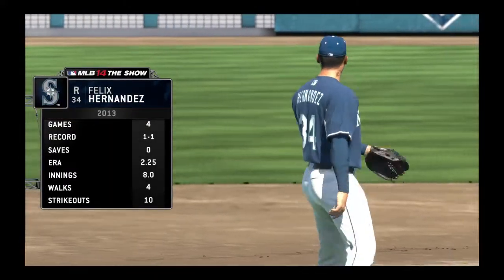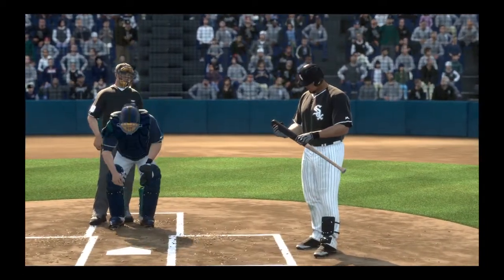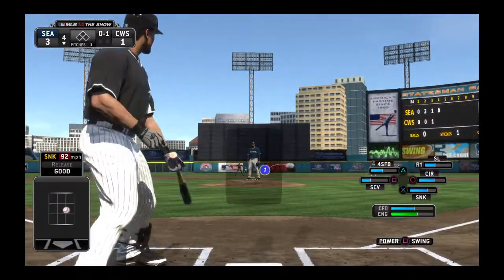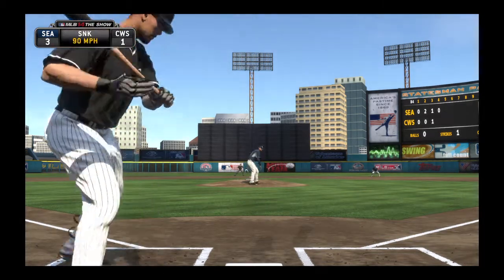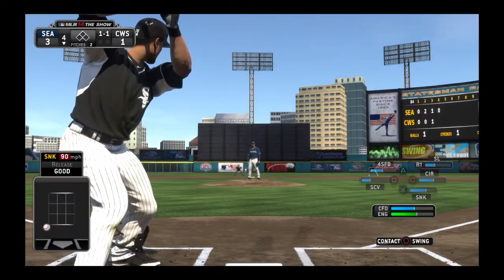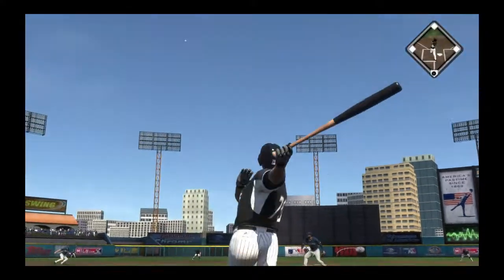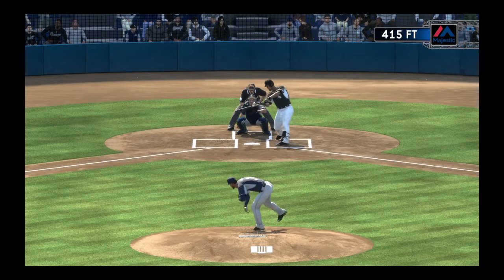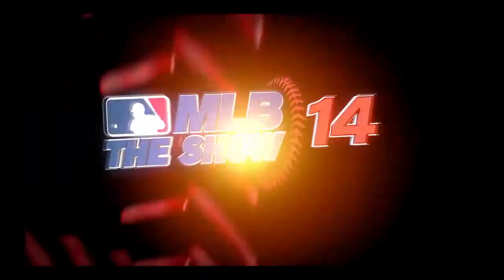MLB® 14 The Show Felix vs Abreu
Felix Hernandez vs Jose Abreu in a spring game